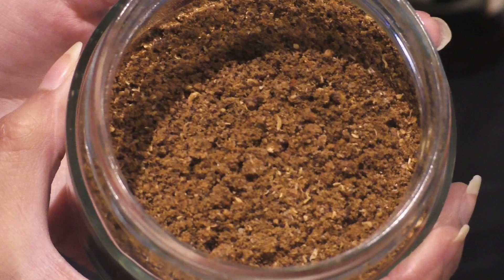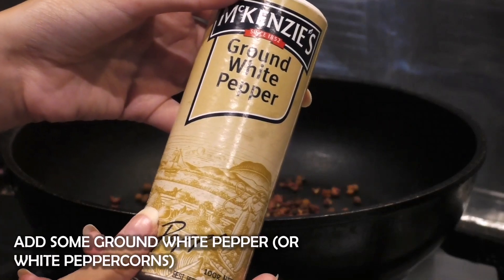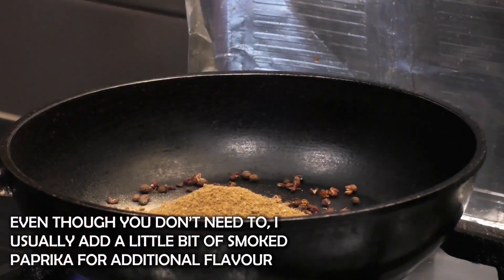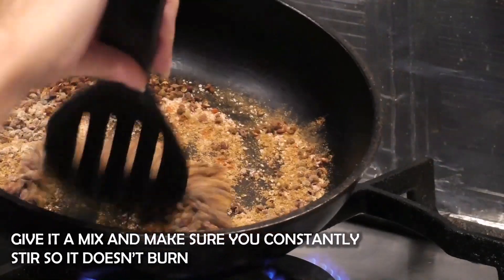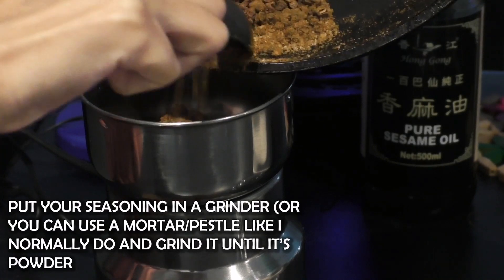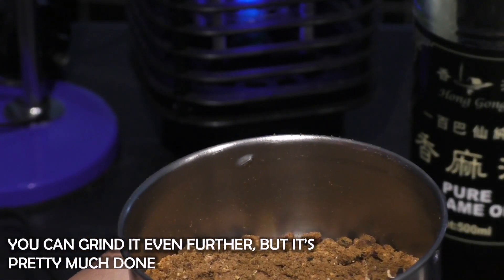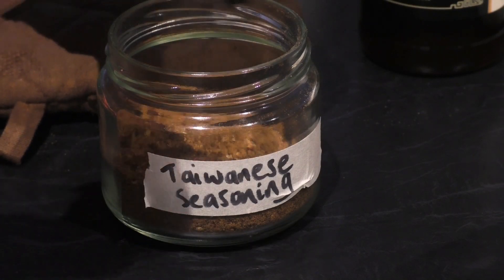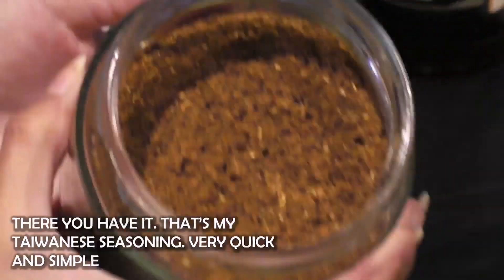How to make Taiwanese Seasoning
This is my own version of Taiwanese seasoning that I use to make my Taiwanese Fried Chicken and Taiwanese Fried Pork Belly Bites. It is a very simple and quick recipe that'll enhance the flavour of your food!

Ingredients:
Sichuan Peppercorns
White Peppercorns
Chinese Five Spice Power
Salt

Optional:
Smoked Paprika
Black Peppercorns
Chilli Flakes

Method:
1. Roast it all in a pan until it's aromatic and then grind it until it's a fine powder.

You can add in more Sichuan peppercorns for more spice and chilli flakes for more heat.